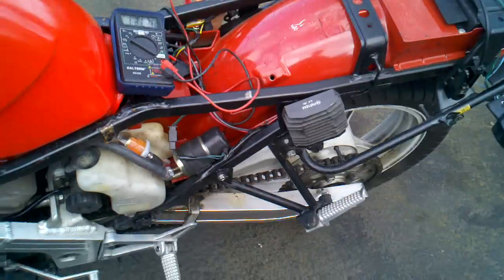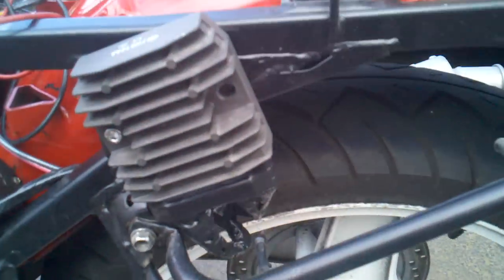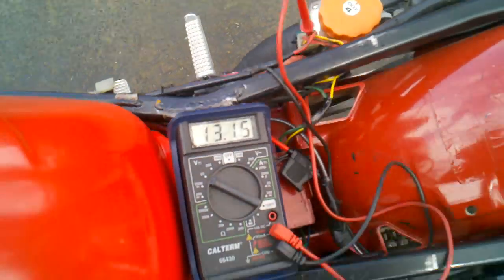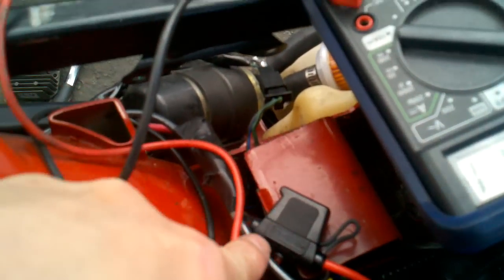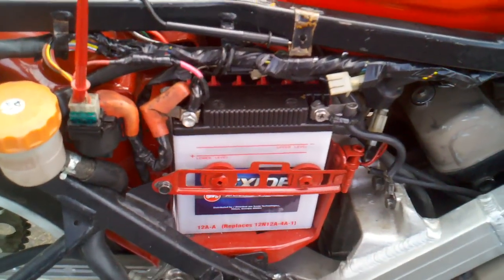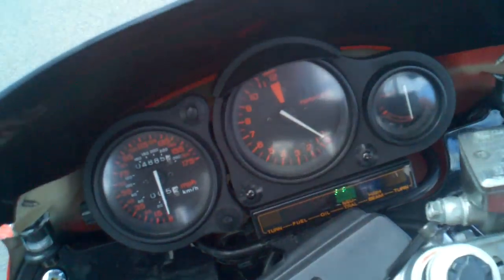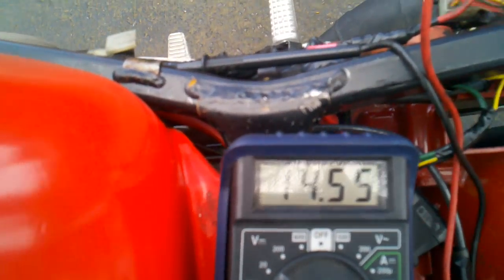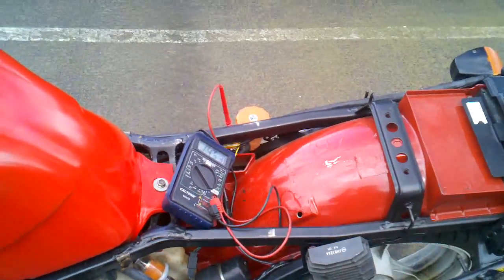Honda VFR 750 Charging System Upgrade- FH012AA regulator/rectifier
Common issue with the VFR is R/R failure. I replaced the diode R/R with a mosfet FH012AA from an 2010 Yamaha R1 to reduce heat and replaced the charging system wiring with 10 gauge.

This was an easy upgrade and I recommend it! The bike is steady at ~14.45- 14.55 volts regardless of RPM or accessories.